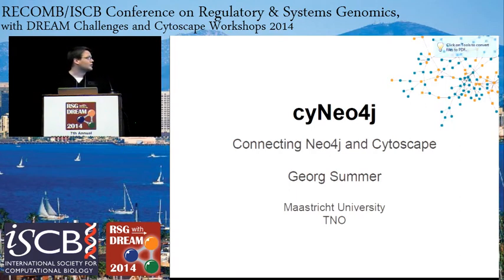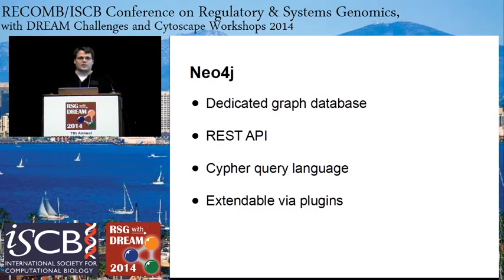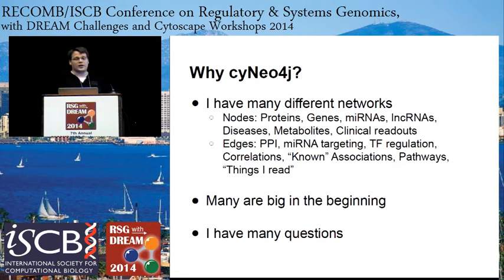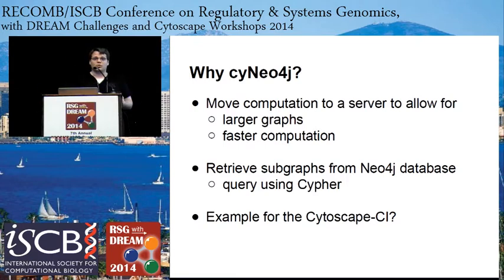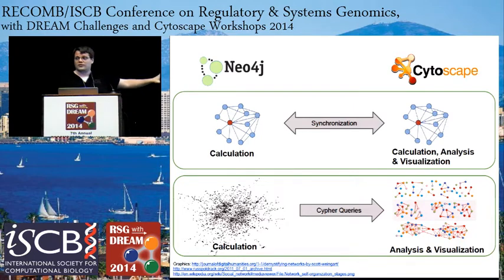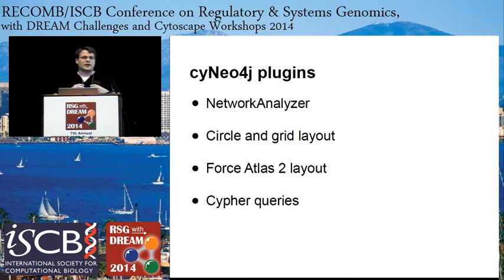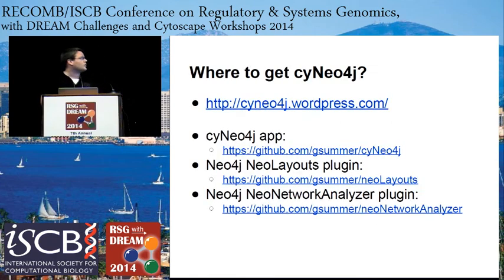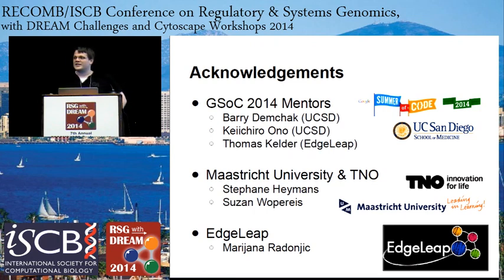cyNeo4j - Connecting Neo4j and Cytoscape - Georg Summer - RECOMB/RSG 2014